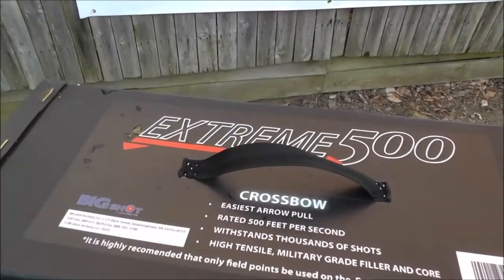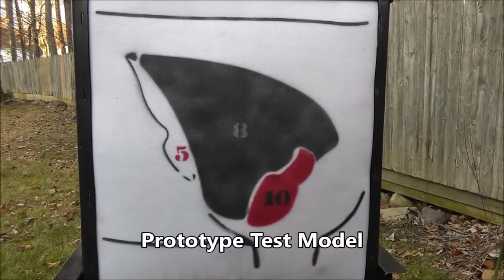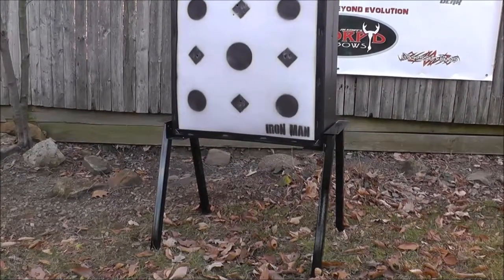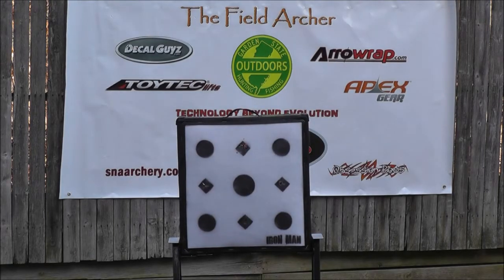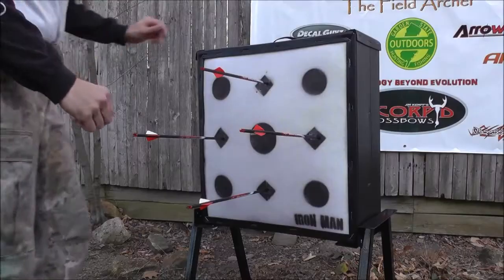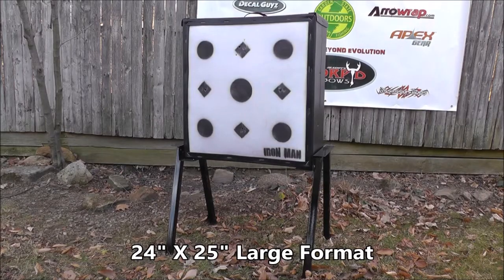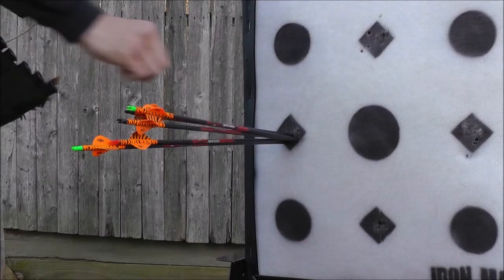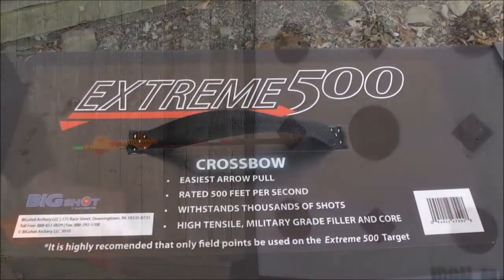CROSSBOW MAGAZINE BIG SHOT EXTREME 500 TARGET REVIEW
2019 Crossbow Magazine Big Shot Extreme 500 Target Review.